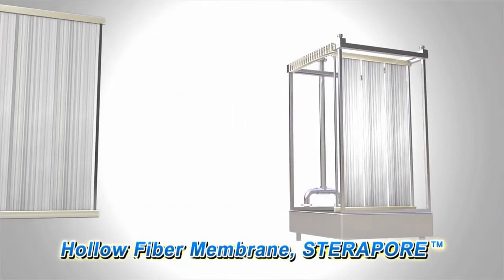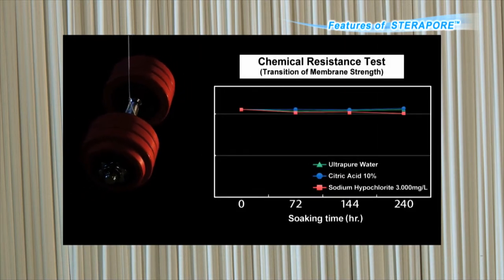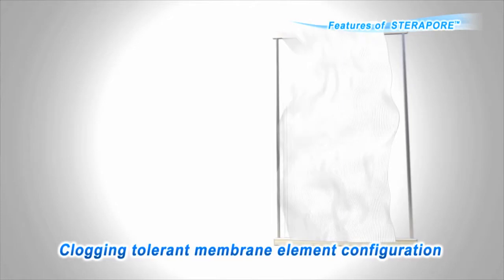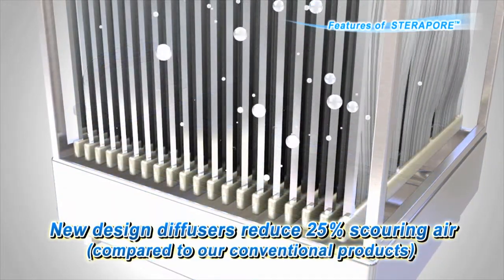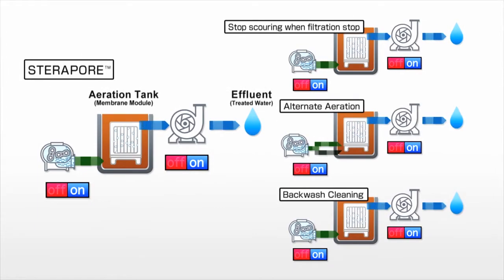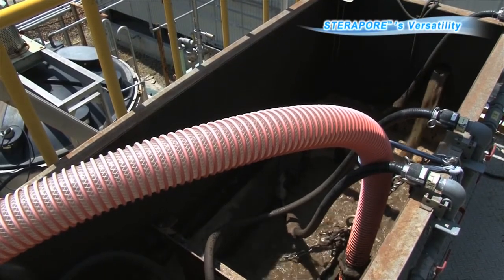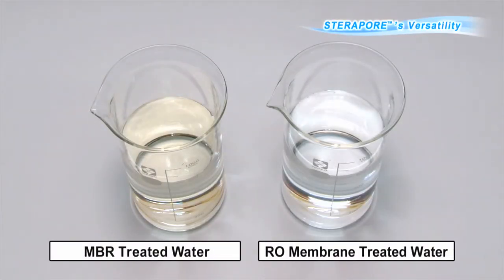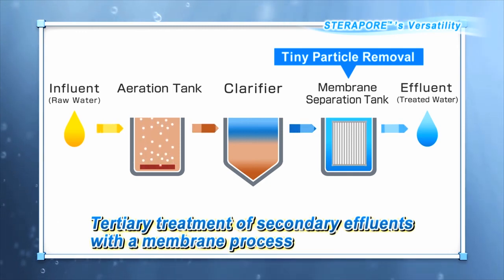Key Features of Water Treatment Membrane STERAPORE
STERAPORE is a group of hollow-fiber membrane products created from Mitsubishi Chemical Co., ltd.’s cutting-edge synthetic fiber spinning technology. STERAPORE is  available in three configurations: PVDF membrane, PE membrane and three-layered composite membrane. STERAPORE supports a wide range of applications in filtration, separation and purification.